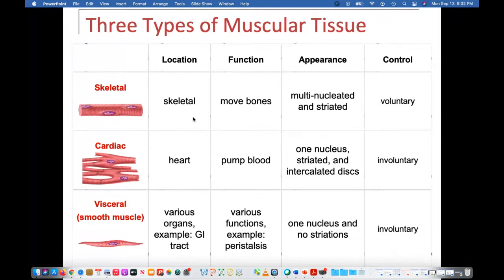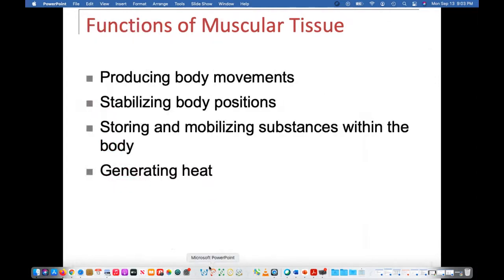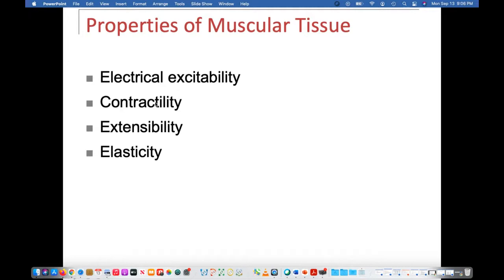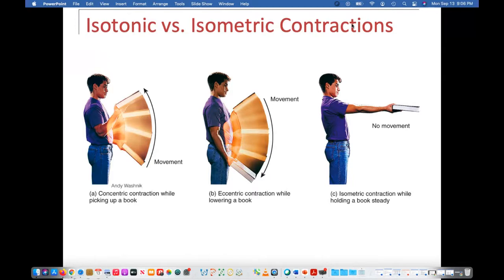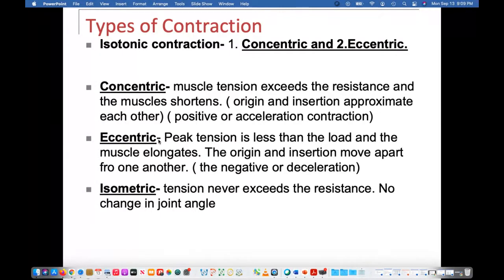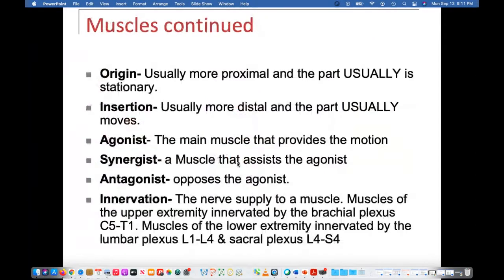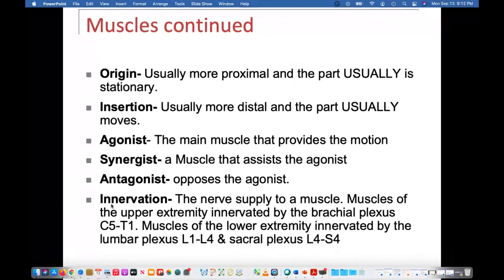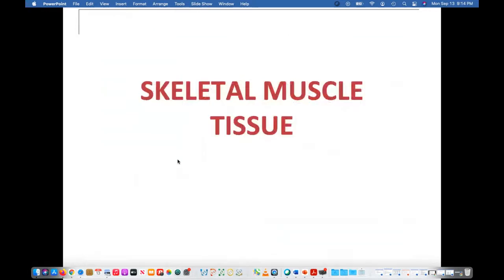Muscles Types, Types of contraction, Agonist, Antagonist, Synergist, Innervation